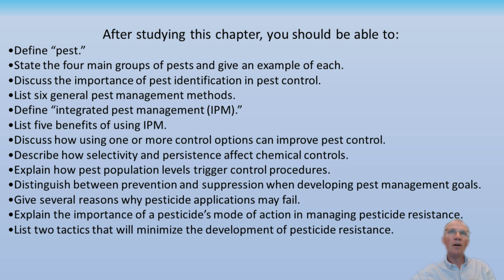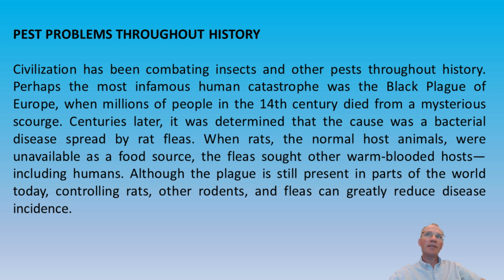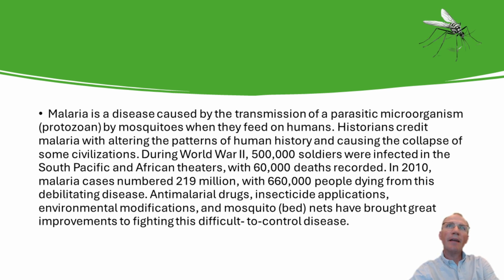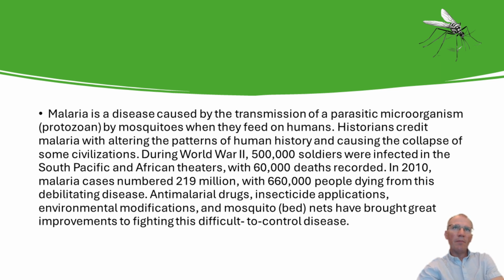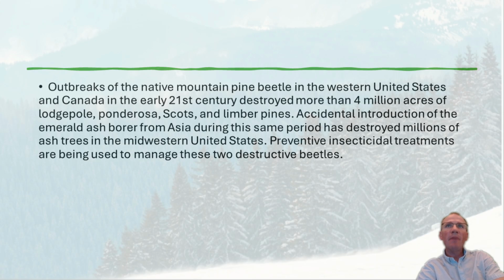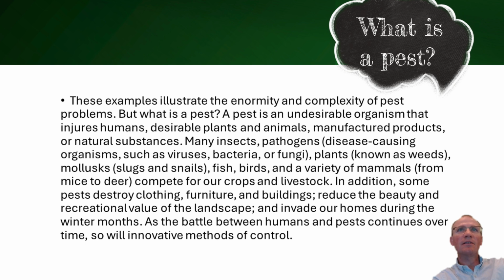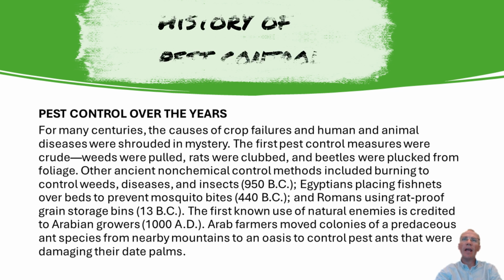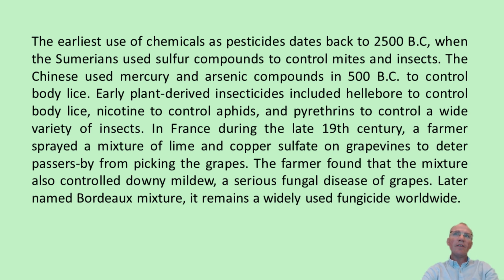Chapter One Core Manual Slides 1-10